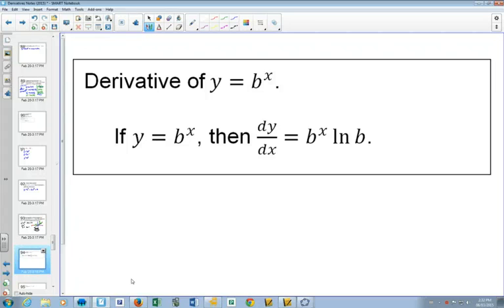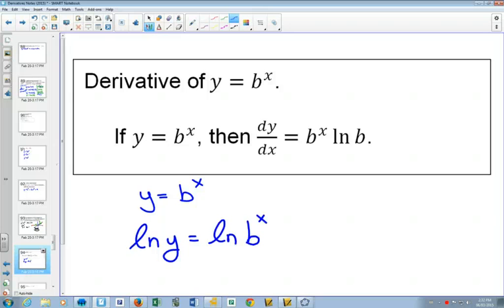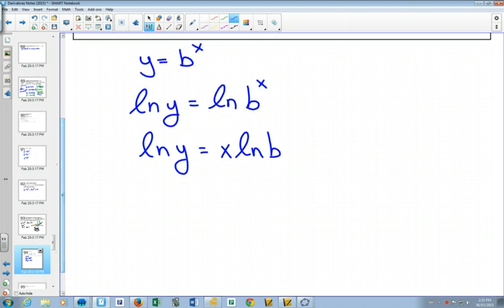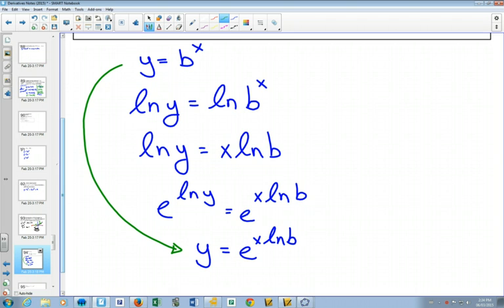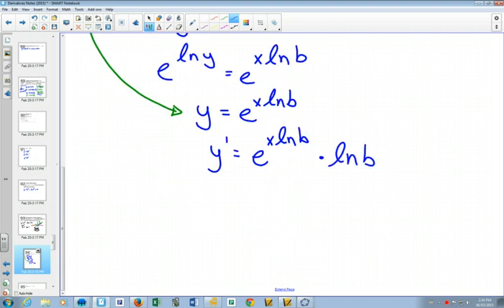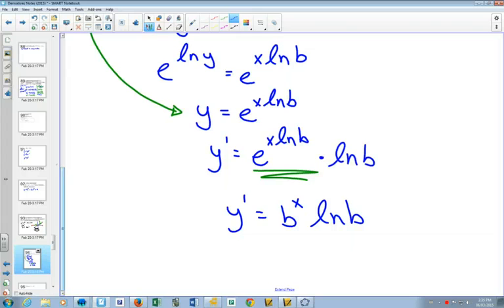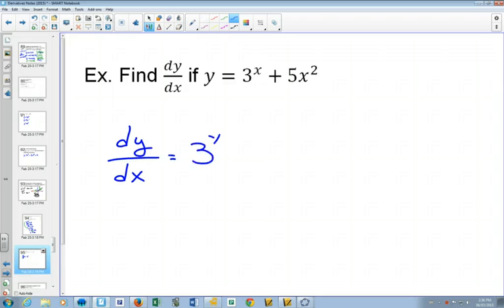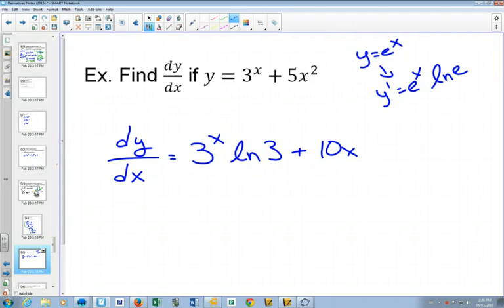45S Derivative of b^x Proof